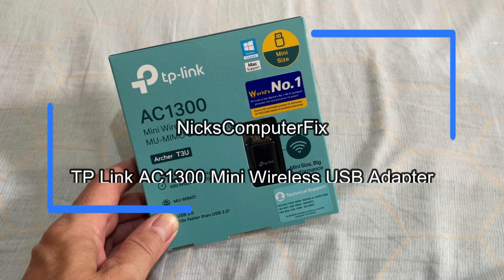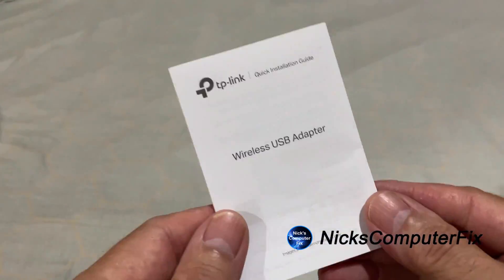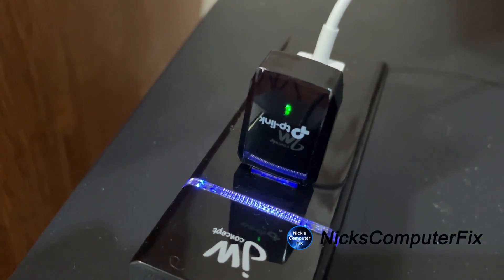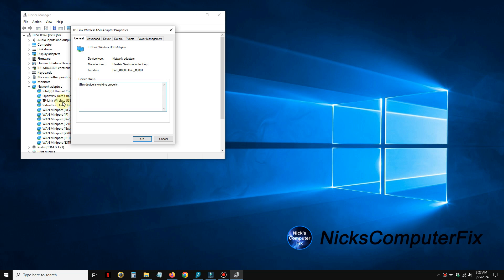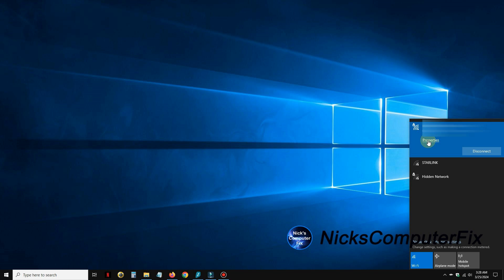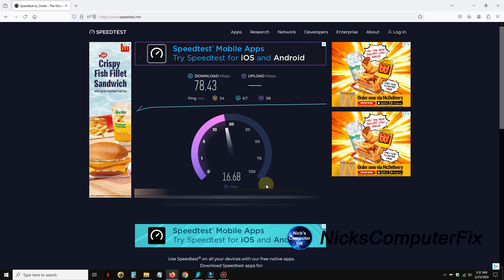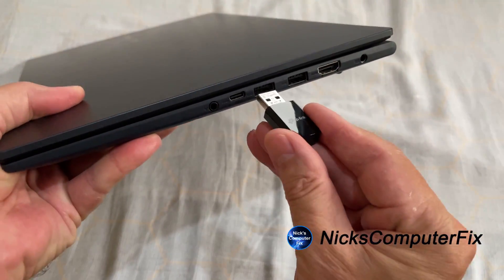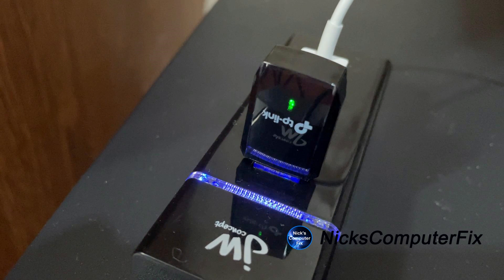TP-Link Archer T3U AC1300 Wireless WiFi USB Adapter Setup & Review!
This video shows you the TP-Link Archer T3U AC1300 Wireless WiFi USB Adapter Setup & Review and very quick unboxing. It's very easy to set up your TP-Link Archer T3U AC1300 Wireless WiFi USB Adapter. That's because the TP-Link mini wireless USB adapter is fully plug and play, with no wifi adapter drivers necessary for use. This makes a great wifi adapter for PC or wifi adapter for laptop. Also this is a dual wifi adapter 2.4ghz and 5ghz, dual band wifi adapter.